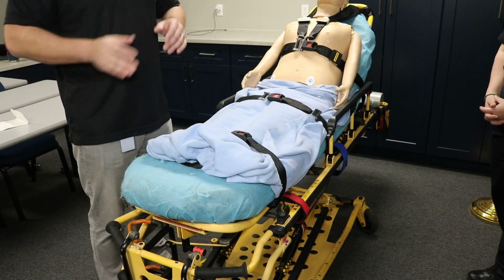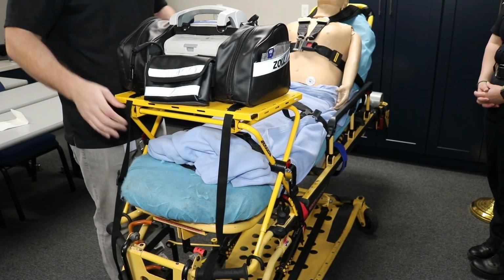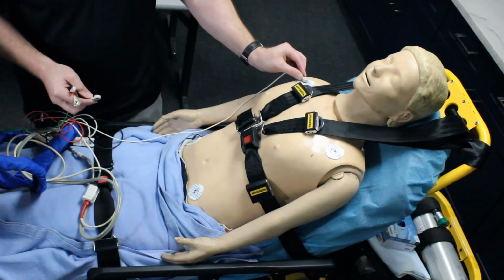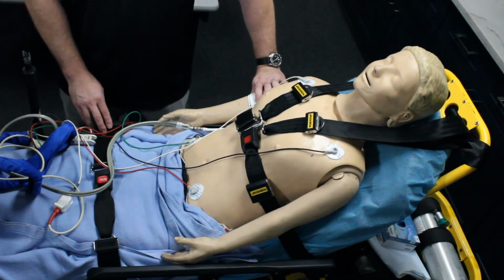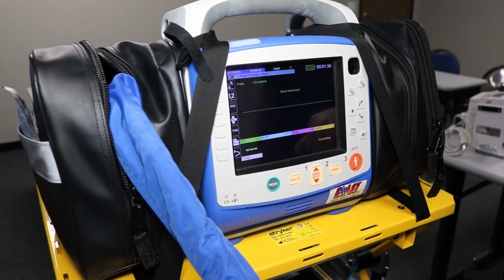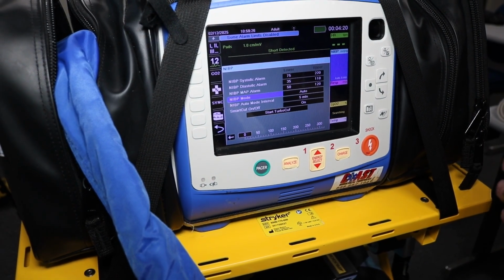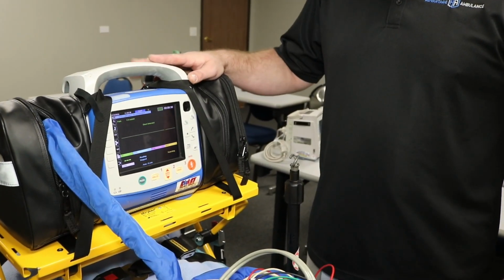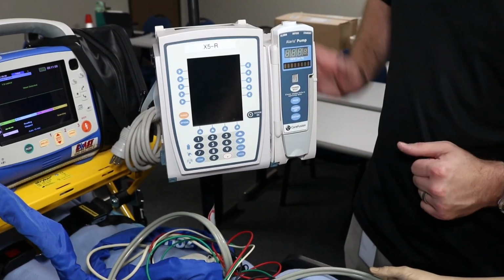Enhanced EMT Skills Training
Advantage Ambulance EMT CCT Training.